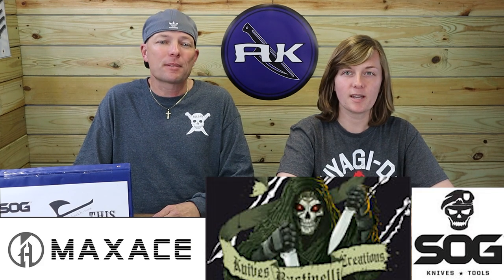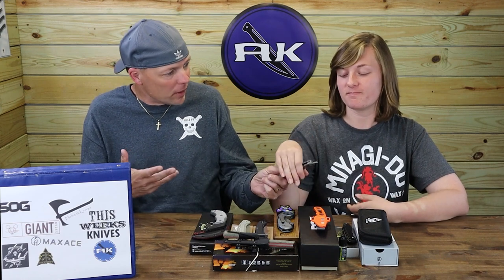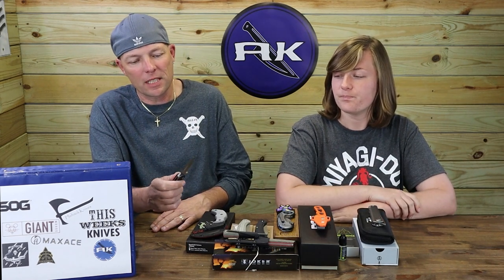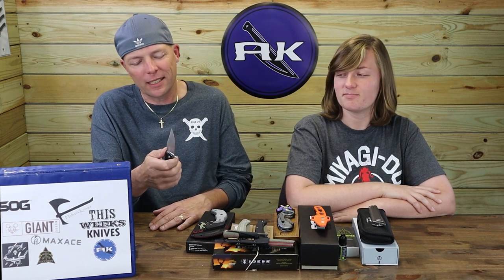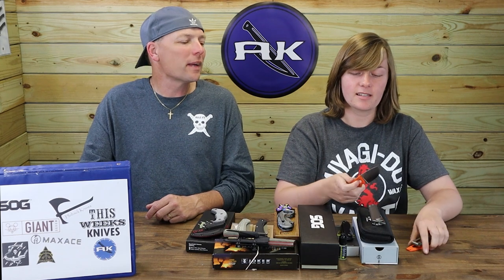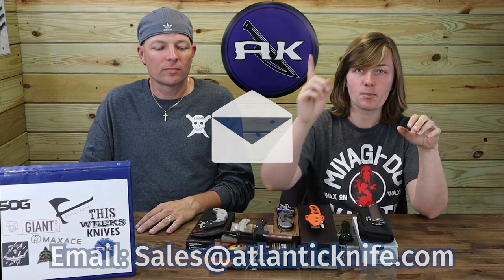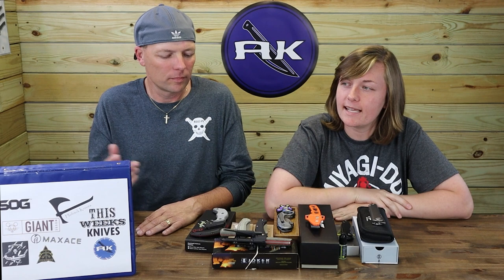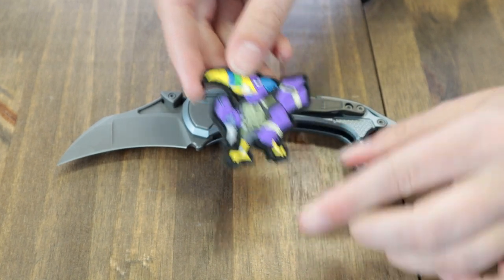Best New Knives: Unveiling the TOPS Folding Knife in ELMAX | Atlantic Knife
It's those new knives you've been waiting all week for from AK Blade. This time Cee & Just Jul are unveiling the latest carries from Maxace, TOPS, SOG, Hoback, GiantMouse and Bastinelli. Up first, the front flipper Maxace Raccoon Dog available in S90V and RWL34 steel (with killer handle options), followed by the TOPS Mini Scandi Folder, now tricked out in ELMAX steel and G10 scales. Don't miss the SOG Ether FX fixed blade with removable orange scales and dimpled blade. July is for JOKERS Giveaway ends this week, and with it the start of a new giveaway next episode! Of course, our AK'ers give you the dish on the deals happening on Atlantic Knife, such as closeouts on Steel Will, Real Steel and other discontinued models from Civivi and WE, as well as slashed prices on Zero Tolerance knives. Be the first viewers to see the prototype of The Clinch, the first knife to roll out of the new brand, Coeburn Tool. To wrap up this show, Cee & Just Jul feature the Hoback Tactical Toucan folding karambit (with matching patch), the GiantMouse Iona V2 with MagnaCut steel, and the Italian made Bastinelli Primal. Be the first in the knife know by catching AK Blade EVERY. SINGLE. WEEK.

Make sure to become an AK Member. They reap all the rewards with first access to new knives, updates on restocked items, and entries for special giveaways/content.

00:00 - Intro
00:57 - Maxace Raccoon Dog
04:31 - TOPS MSF
07:03 - SOG Ether FX
09:53 - July is for Jokers
10:52 - Atlantic Knife Deals
11:55 - Coeburn Tool Prototype The Clinch (Dropping Late August)
12:57 - Hoback Tactical Toucan
16:46 - GiantMouse Iona V2
18:41 - Bastinelli Primal
20:41 - Outro, Credits & Bloopers